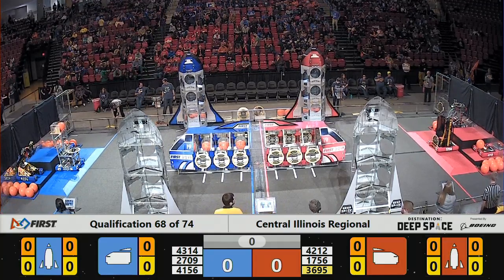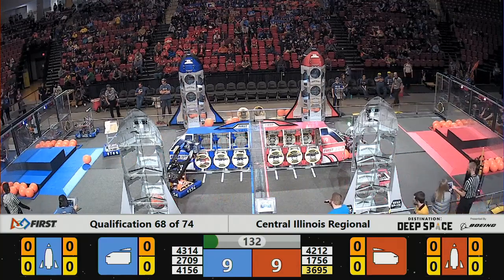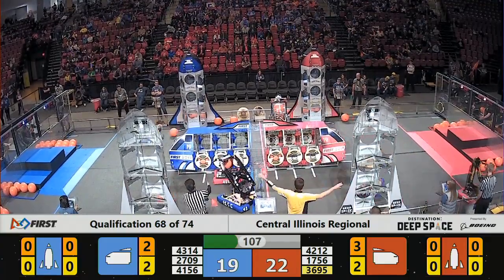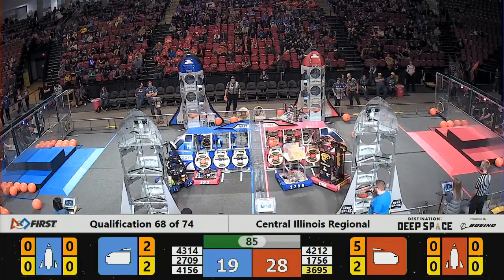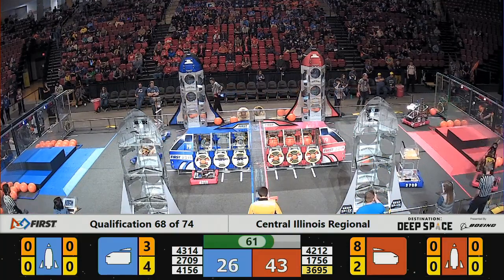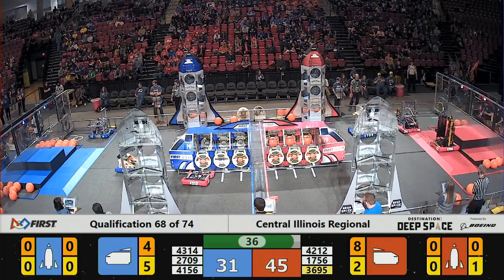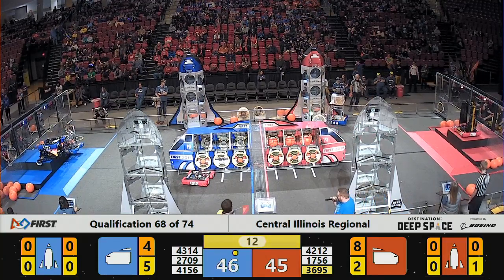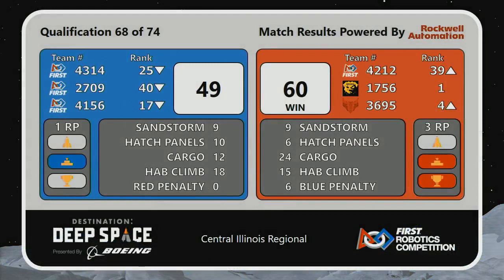Qualification 68 - 2019 Central Illinois Regional